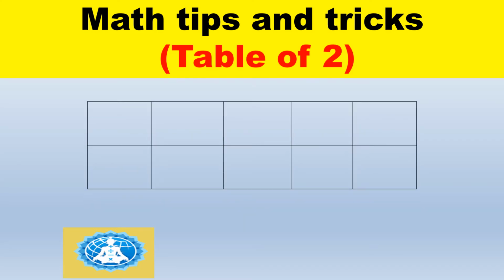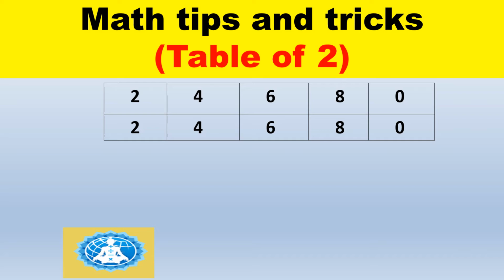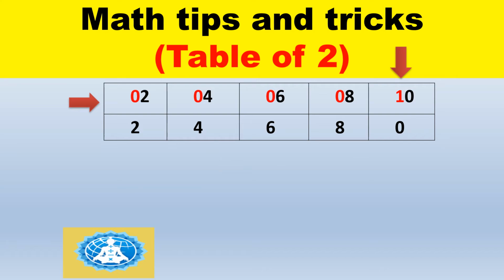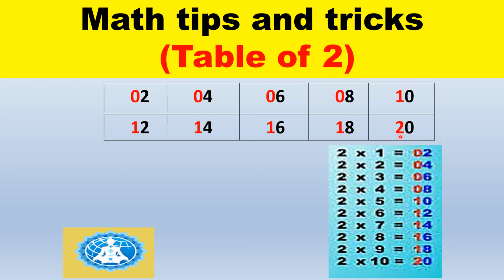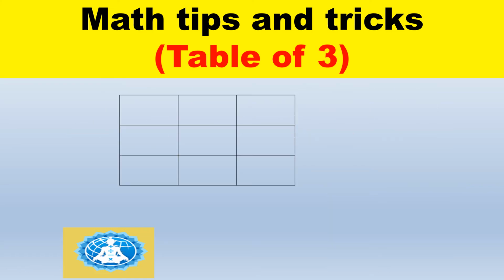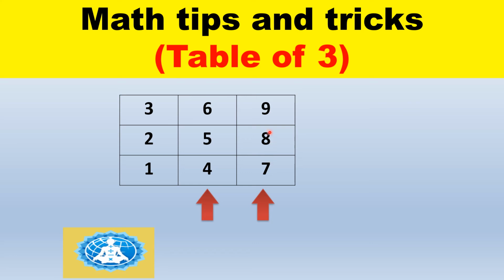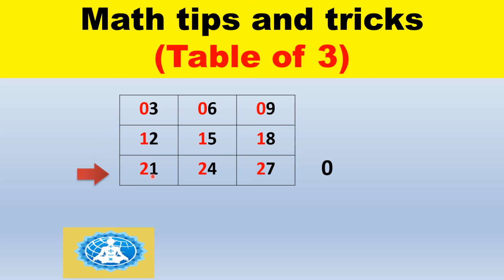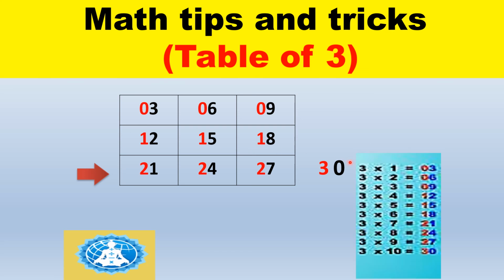Learn 2 and 3 tables tricks | Easy and fast way to learn tables | Math tips and tricks of tables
In this video you will be able to learn the table easily with trick which I show.
Mathematics can be fun. Come and learn multiplication tables with tricks to memorize easily in less than one minute.

Click for 5 Simple Math Tricks For Fast Calculations, Mathematics Tricks for Daily Use, interesting math tricks for fast calculations and easy to learn maths tricks for fast calculation with some math tips for fast calculation and simple math tricks for daily use that you must know. Math calculation tricks on how to do fast calculations in Math.
If you practice the tricks featured in this video, you will soon be able to master all of these tables.

Multiply Tricks
Multiplication Tricks in hindi
Short tricks math